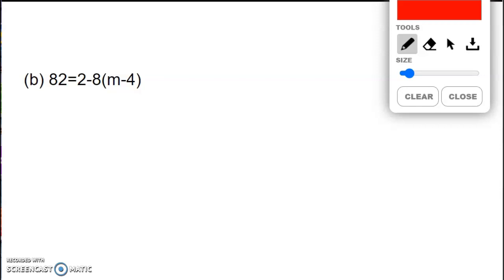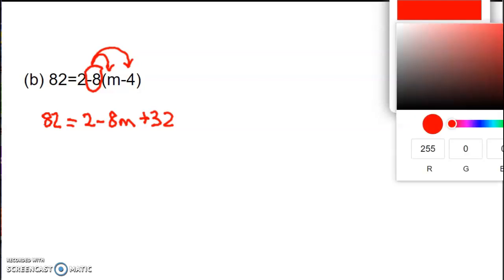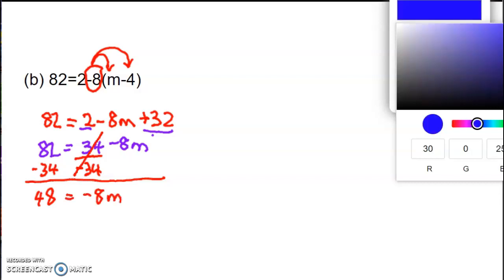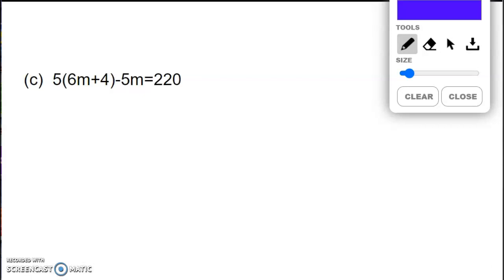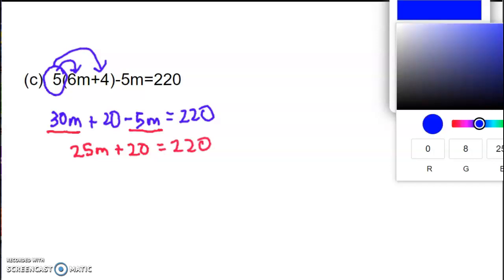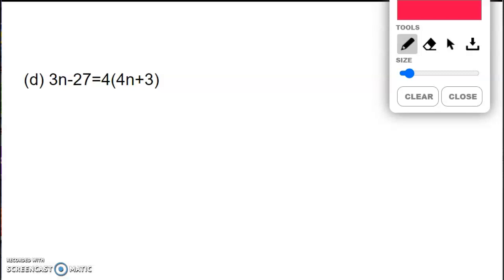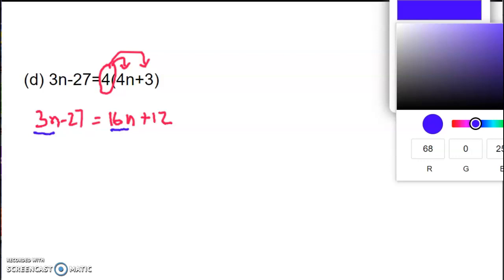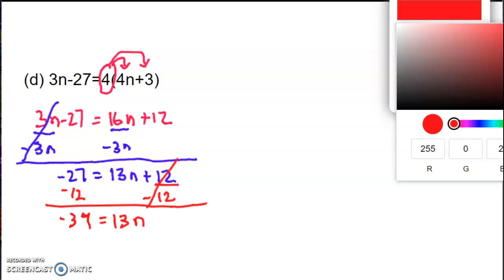IM1 11/6/20 Lesson-B